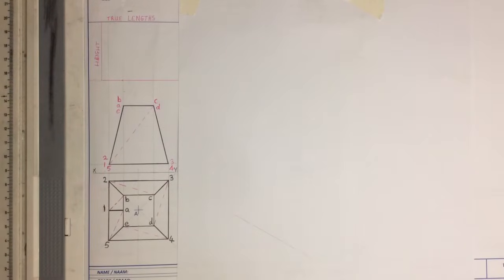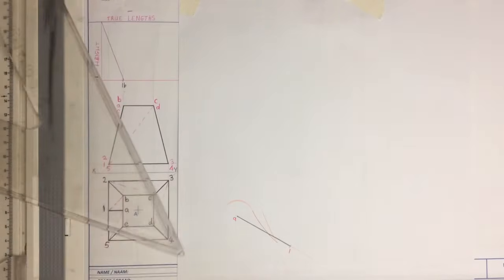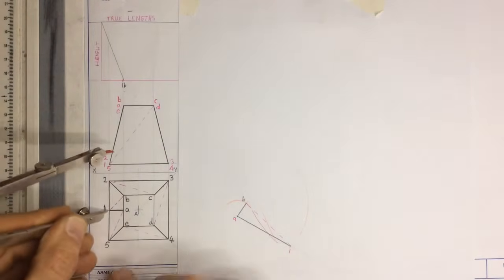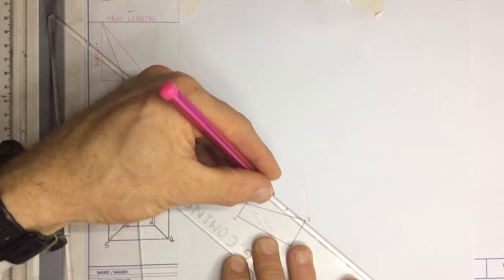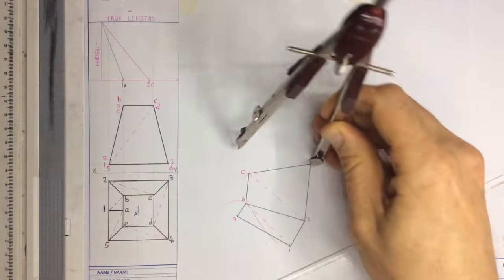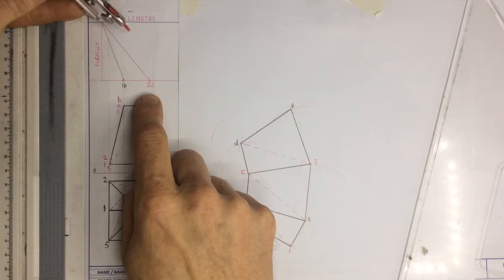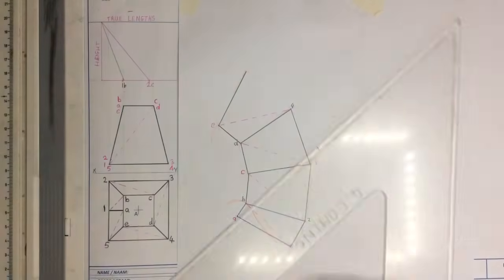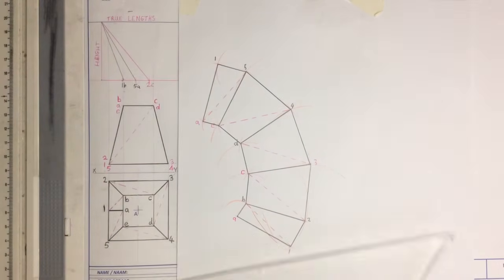Development of a square to square transition piece using triangulation